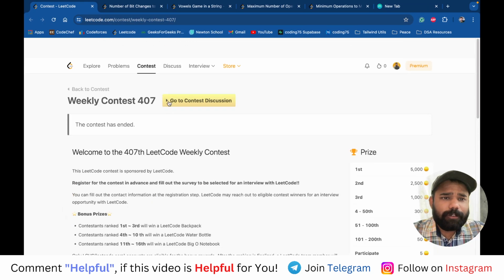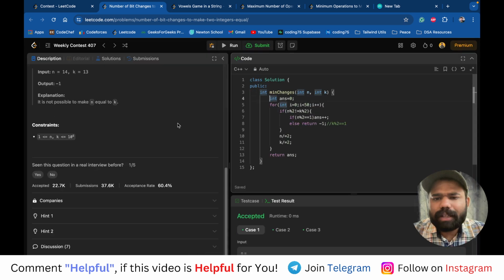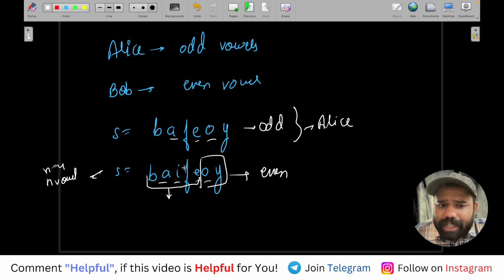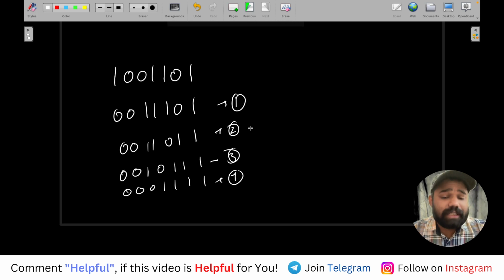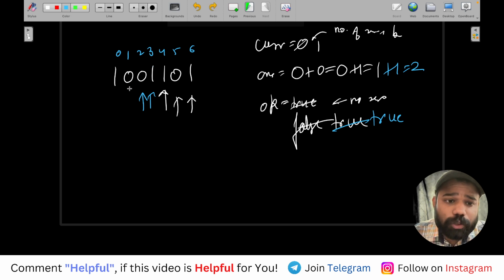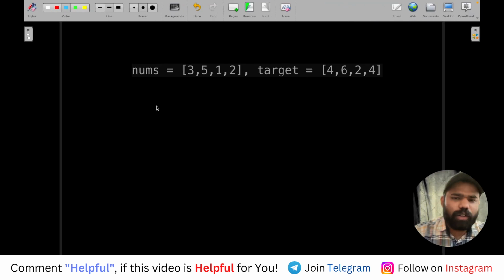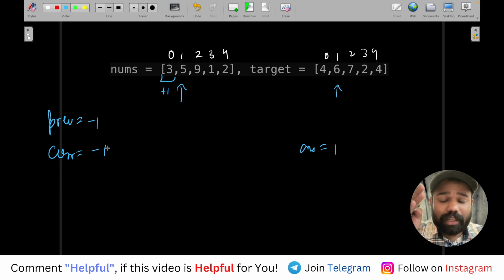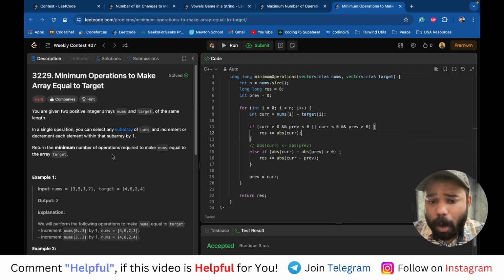A-D | Leetcode Weekly Contest 407 Editorials | Minimum Operations to Make Array Equal to Target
coding
programming
competitive programming
software developer
software engineer
interview preparation
interview experience
dsa
Leetcode Weekly Contest 407 Editorials
Leetcode Weekly Contest 407
Leetcode Weekly Contest 407 Solutions
3226. Number of Bit Changes to Make Two Integers Equal
3226. Number of Bit Changes to Make Two Integers Equal solutions
3226. Number of Bit Changes to Make Two Integers Equal editorials
3226. Number of Bit Changes to Make Two Integers Equal leetcode
3226. Number of Bit Changes to Make Two Integers Equal leetcode editorials
3226. Number of Bit Changes to Make Two Integers Equal leetcode solutions
3227. Vowels Game in a String
3227. Vowels Game in a String leetcode
3227. Vowels Game in a String leetcode solutions
3227. Vowels Game in a String solutions
3227. Vowels Game in a String leetcode editorials
3227. Vowels Game in a String editorials
3228. Maximum Number of Operations to Move Ones to the End
3228. Maximum Number of Operations to Move Ones to the End leetcode
3228. Maximum Number of Operations to Move Ones to the End leetcode editorials
3228. Maximum Number of Operations to Move Ones to the End editorials
3228. Maximum Number of Operations to Move Ones to the End leetcode solutions
3228. Maximum Number of Operations to Move Ones to the End solution
3229. Minimum Operations to Make Array Equal to Target
3229. Minimum Operations to Make Array Equal to Target leetcode
3229. Minimum Operations to Make Array Equal to Target leetcode solution
3229. Minimum Operations to Make Array Equal to Target solution
3229. Minimum Operations to Make Array Equal to Target editorial
3229. Minimum Operations to Make Array Equal to Target leetcode editorial

00:00 Introduction
00:36 Number of Bit Changes to Make Two Integers Equal
04:35 Vowels Game in a String
09:29 Maximum Number of Operations to Move Ones to the End
16:45 Minimum Operations to Make Array Equal to Target
26:15 Outro